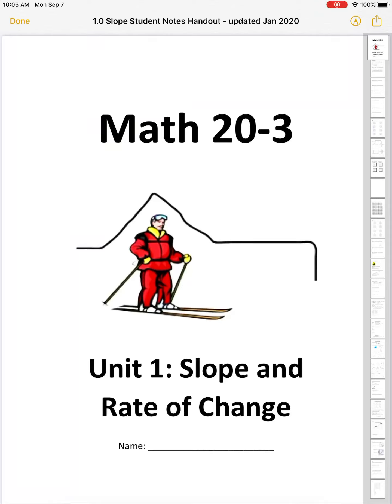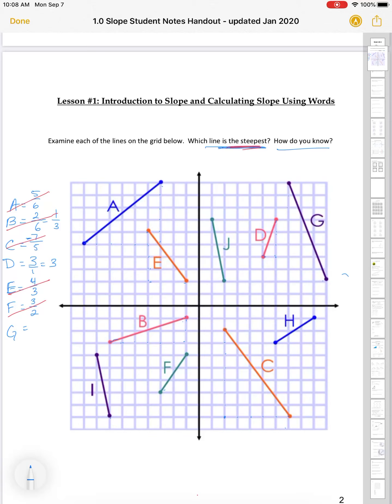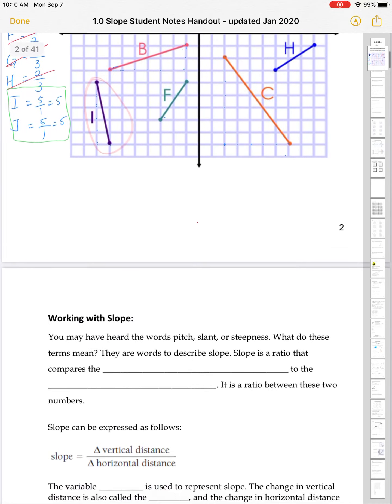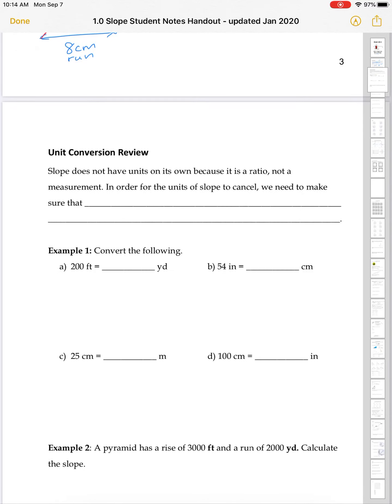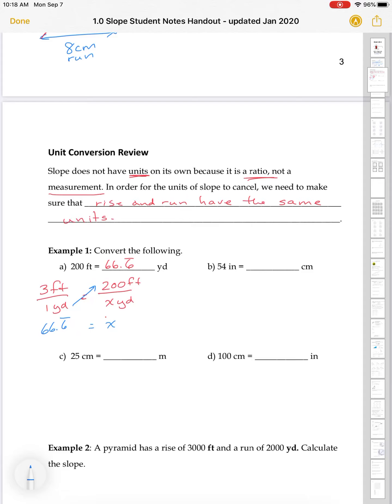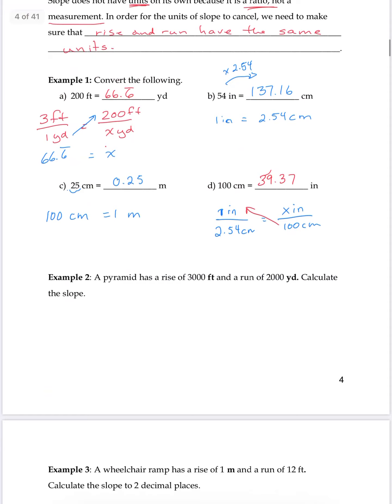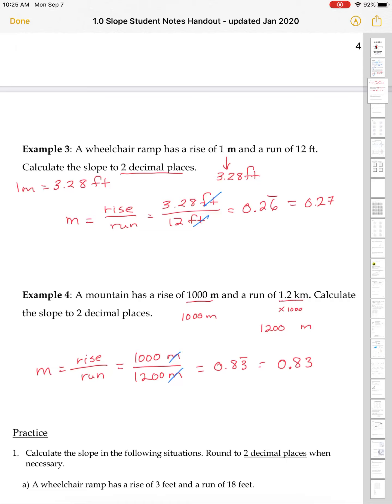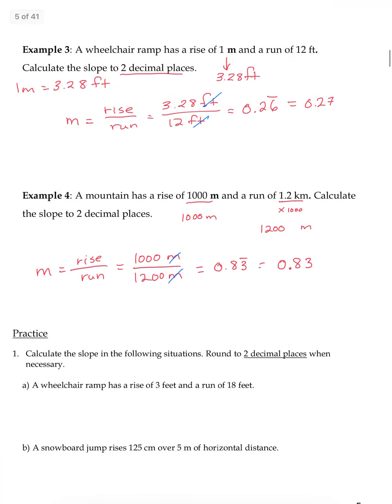Math 20-3: Slope - Lesson One - Describing Slope in Words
Introduction to Slope
Describing slope in words
slope as rise/run